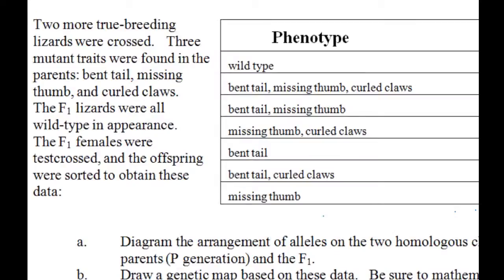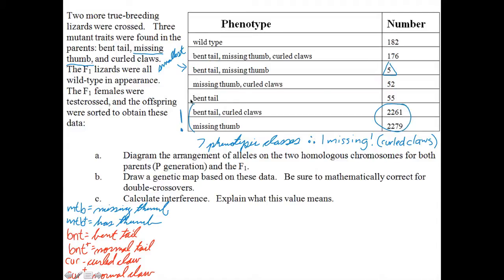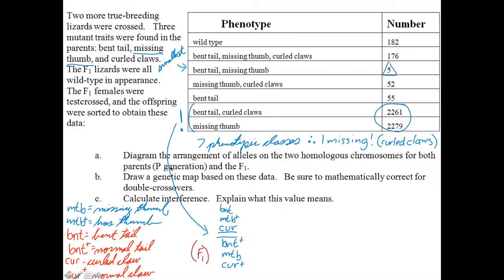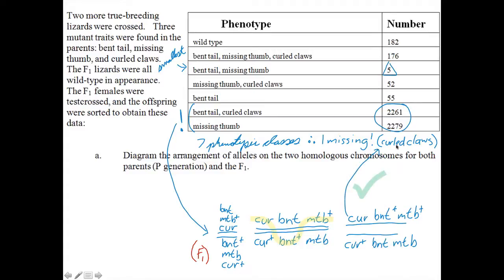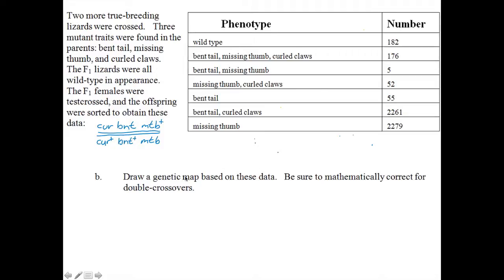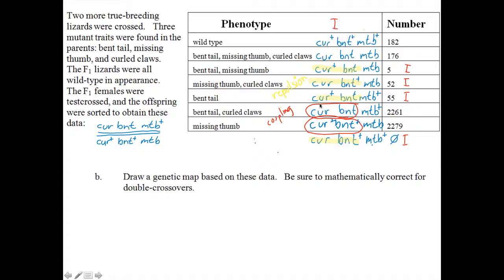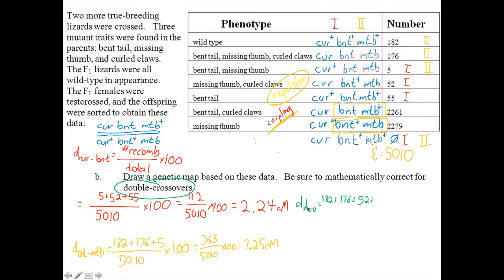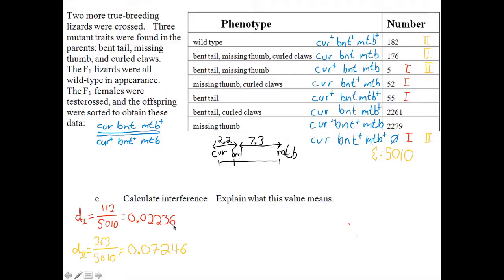Worksheet Question 1b - Eukaryotic Mapping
This is a video solution to a worksheet that's available You can find more instruction like this